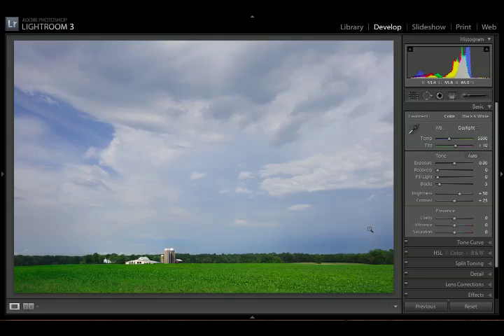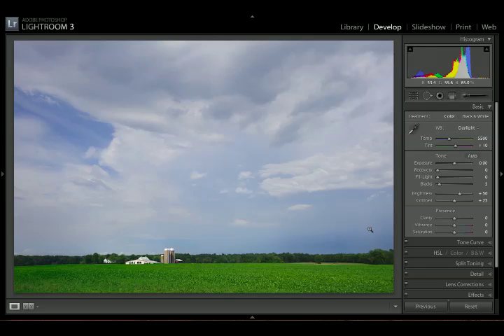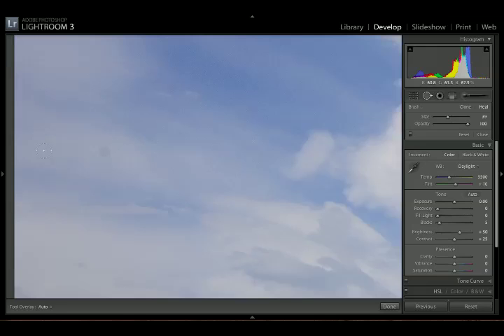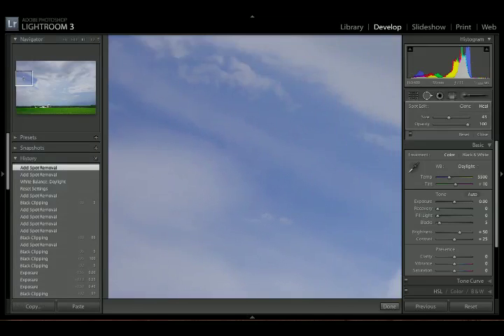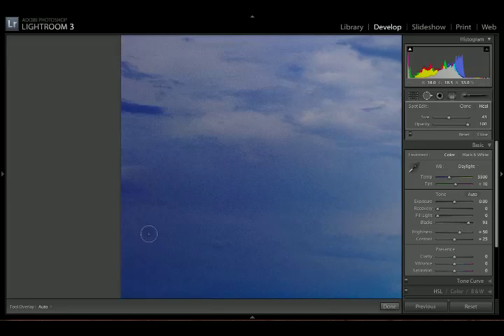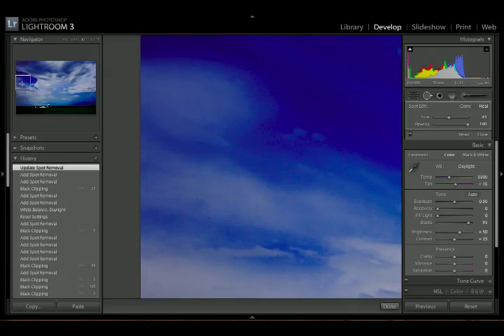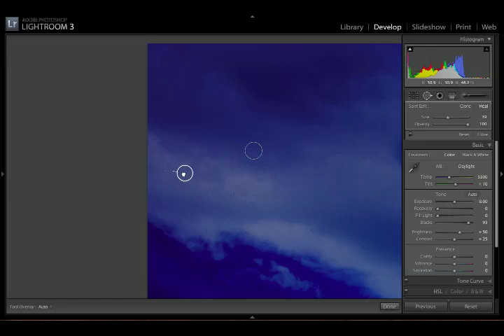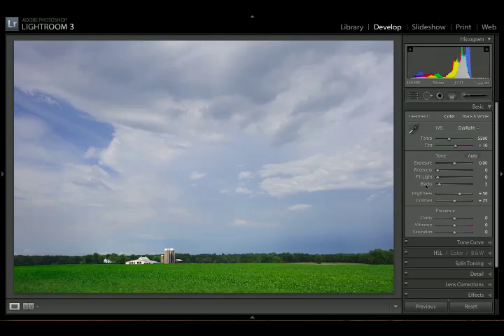Spot Removal.mov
Using the spot removal tool in Lightroom to get rid of those pesky dust spots, but with a little twist.